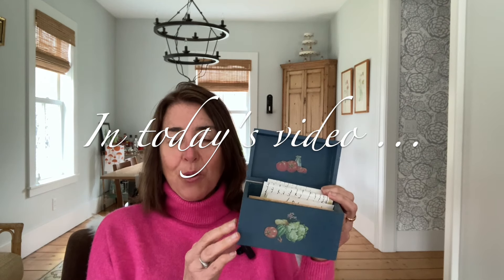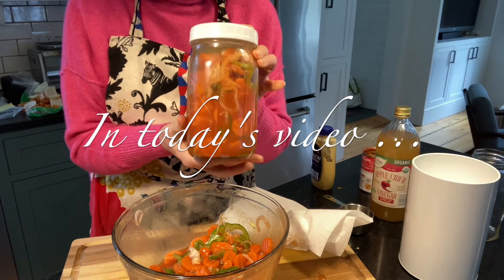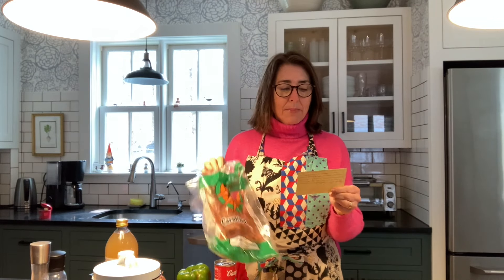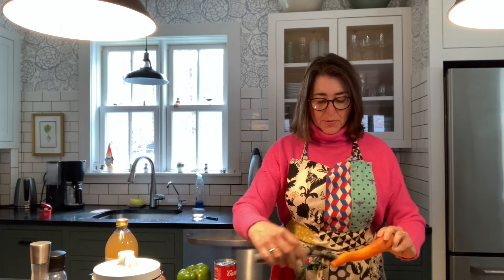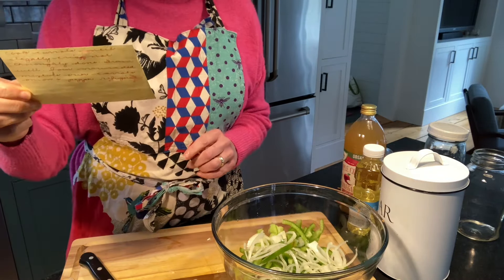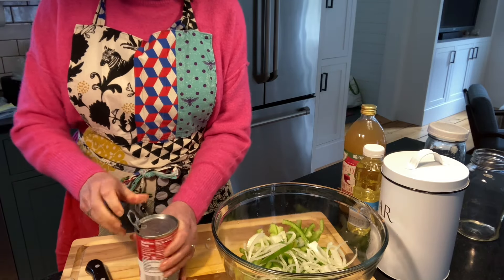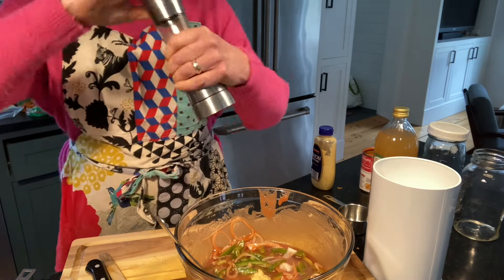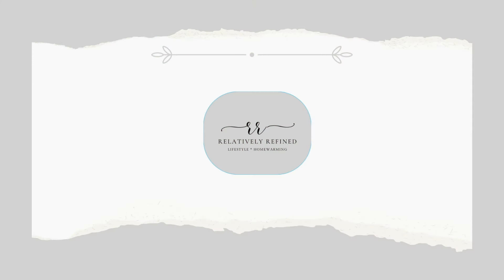Vintage Recipe // From Grandma’s Kitchen // Family Favorite!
In today's video Kathleen shares a treasured family recipe from our Grandma Bunny. Grandma was a woman of many talents - phenomenal cook, amazing seamstress, and gardener extraordinaire! We have so many wonderful memories of time spent with her!

Our Amazon Storefront - where we link things we love and use

Copper Pennies -Grandma Bunny's recipe

2 lbs carrots cleaned and sliced thinly
1 green pepper sliced thin
1 onion sliced thin

 Mix together the following
1 can tomato soup
1/2 cup salad oil
1 tsp prepared mustard
3 tbsp vinegar

Cook carrots only until crisp not well done, drain well.  Add pepper and onion, Pour mixture over the above and marinate overnight. Refrigerate